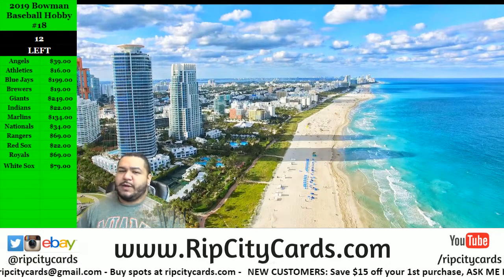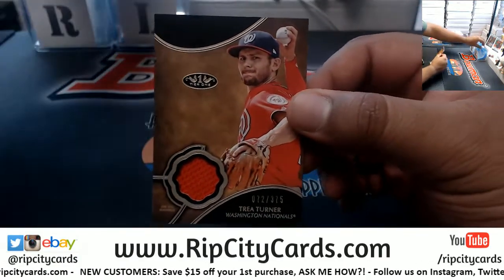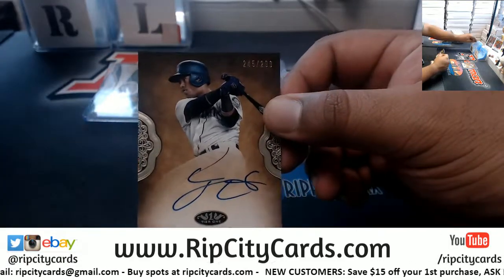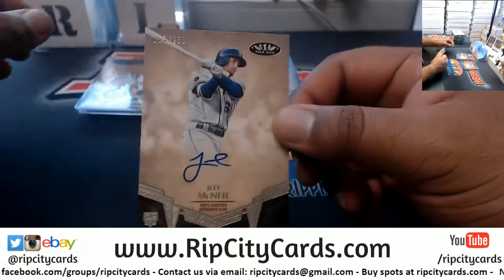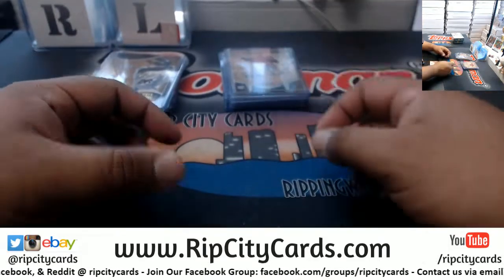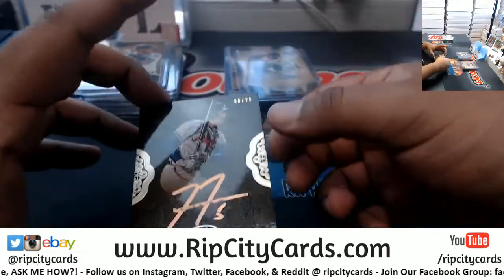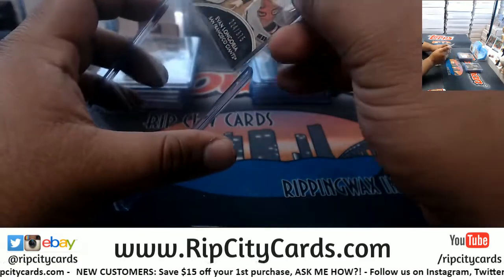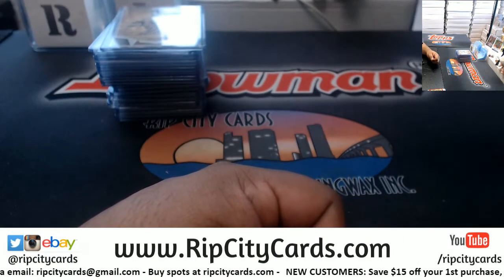2019 Tier One Baseball 6 Box Half Case Break #2 EBAY